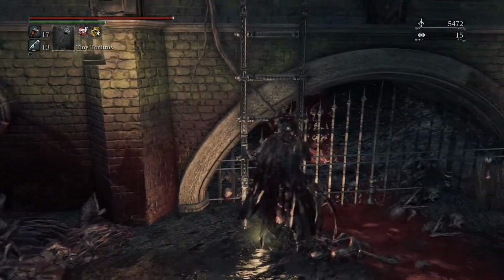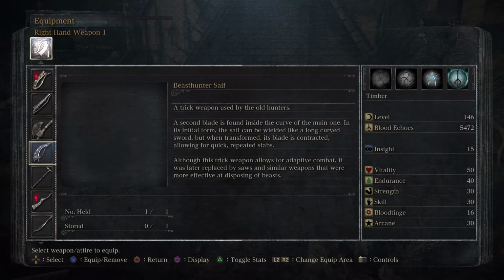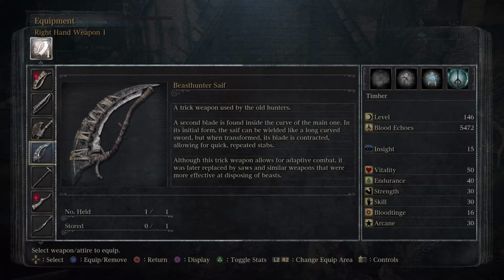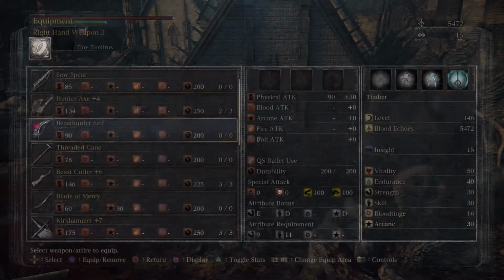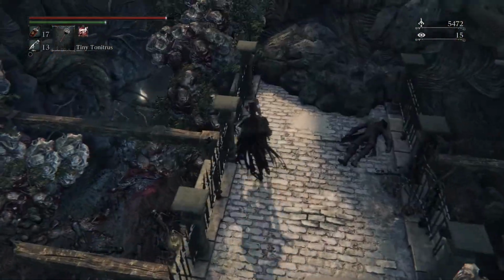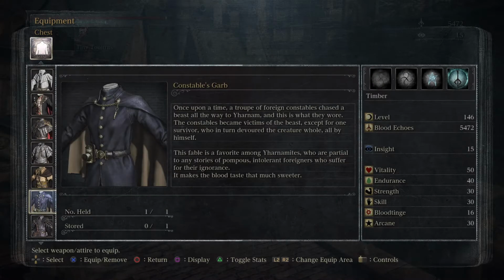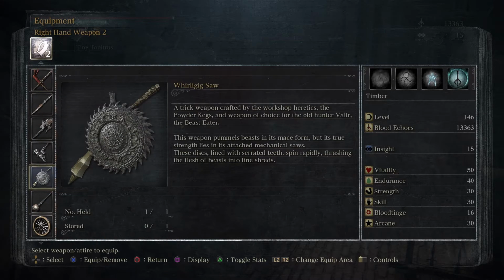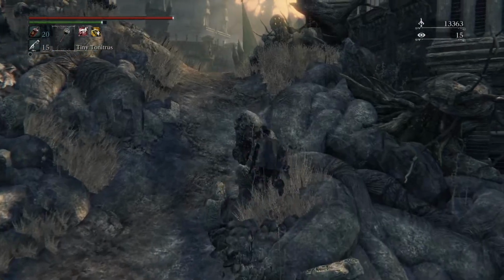Bloodborne The Old Hunters DLC | Walthrough Lorethrough | Episode 56 Ludwig the Accursed